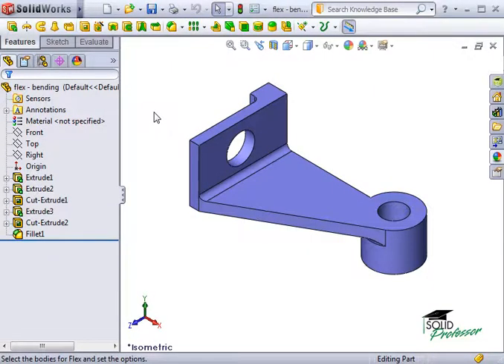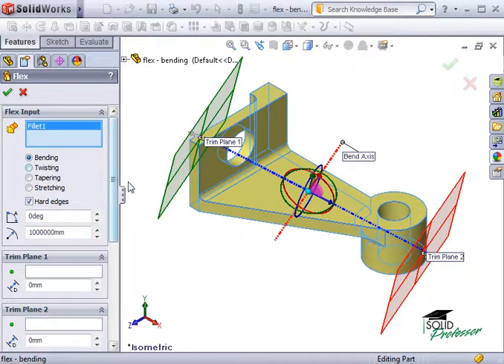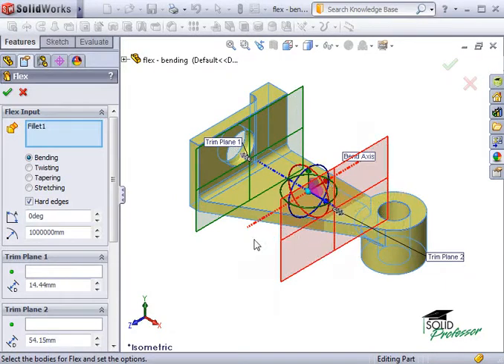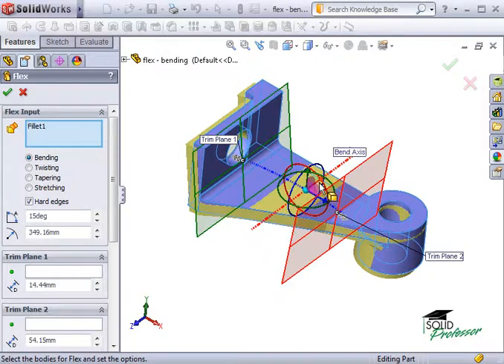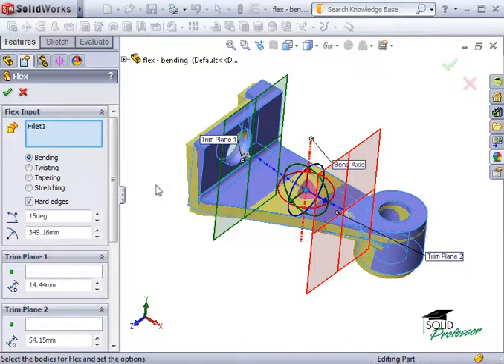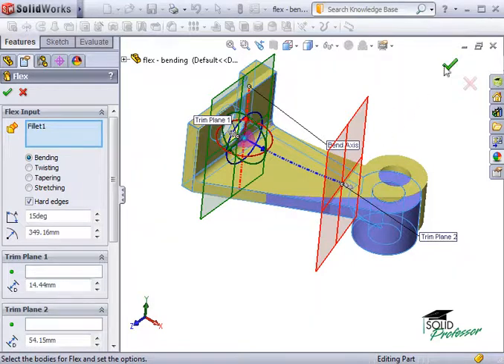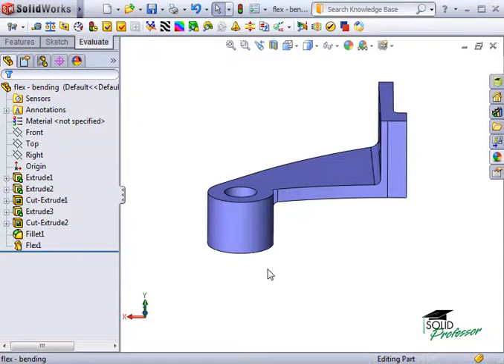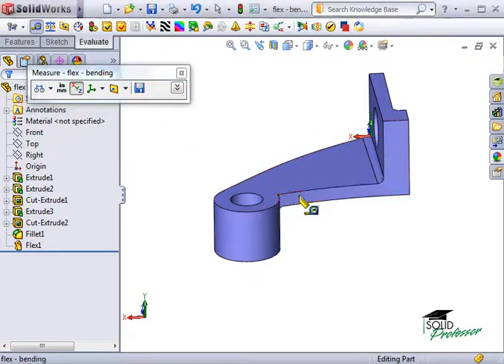5 Flex Feature 3 Bending